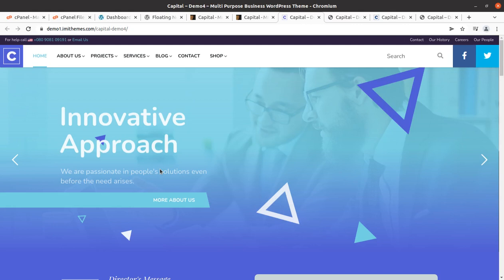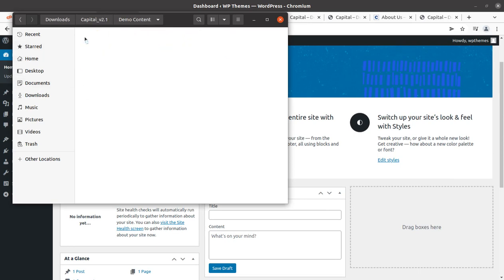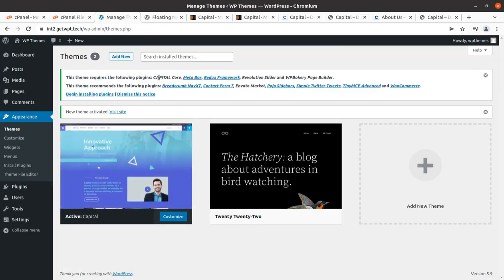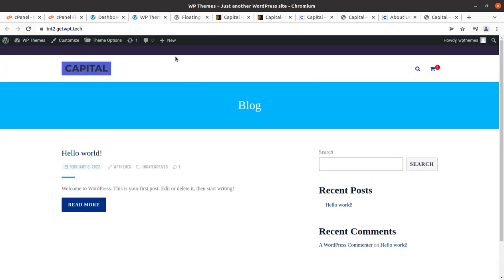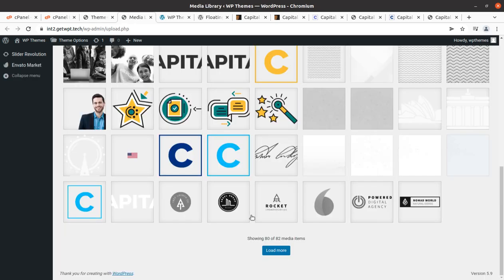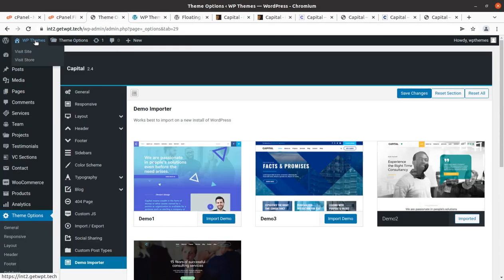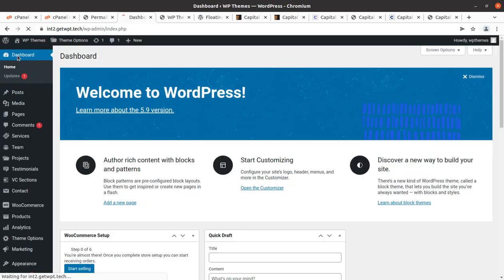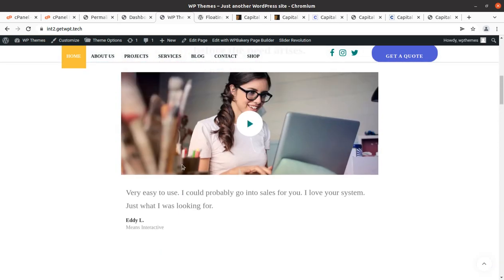Multi Purpose Theme for Finance, Consulting, Corporate Website | Capital WordPress Theme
If you wish to create a stunning website for Finance, Consulting, Corporate, and Other Business Websites you have a wonderful choice as Capital Multi-Purpose Full Functional WordPress theme.

Capital WordPress Theme is a fully responsive theme based on the Twitter Bootstrap framework that makes it available for all screen sizes from the bigger ones to smartphones. It's not only responsive but it is retina ready also.
Captial WordPress Theme is easy to customize and you can create your very own header design using the theme's built-in drag and drop header builder. You can create your own online shop to show your products to potential buyers.

Capital WordPress Theme Features:
Retina Ready & Fully Responsive
Grid / List / Carousel views
Contact Form 7, WPML plugin compatible
Isotope Galleries
Font Awesome Web-Font Icons
150 Line Icons Web-Font included
Multiple Sliders
Google Fonts Support
SEO Optimised
Google Maps